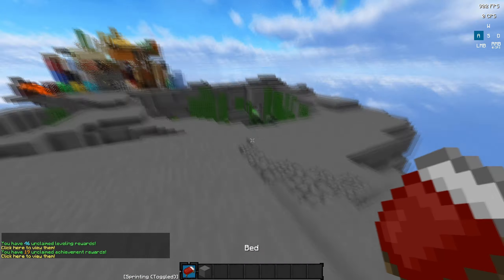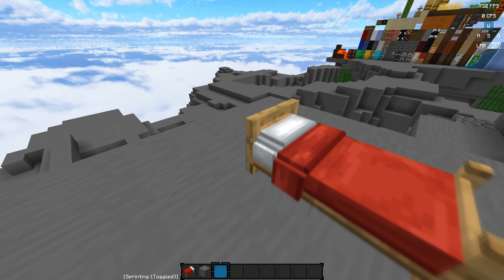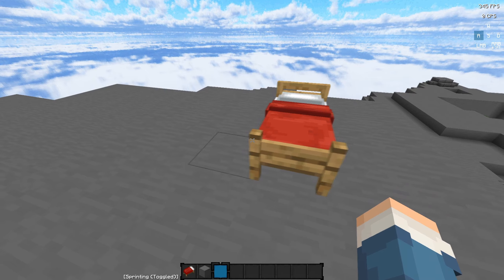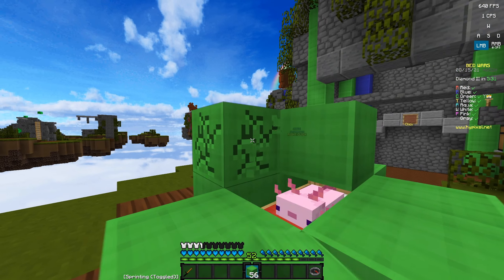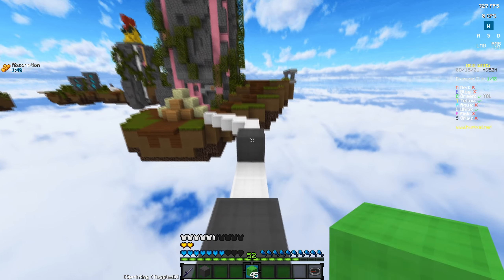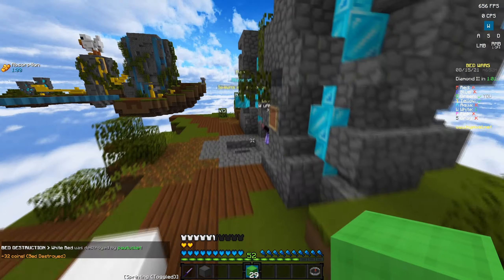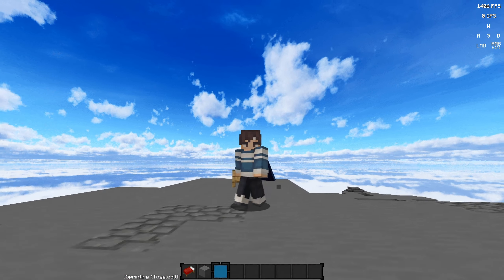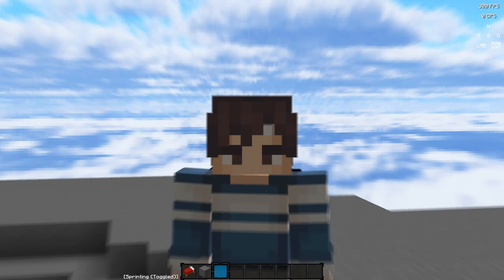HYPIXEL BEDWARS 3D BED OVERLAY | solo bedwars [1.8.9]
☪ MY NEW DISCORD SERVER! : keno's discord server
to hang out and chill in :)

☪Pack Community Discord! 9000+ members!:
Discord for texture pack feedback, learning, general texture pack stuff etc.

axolotls are cute. just like you

dude